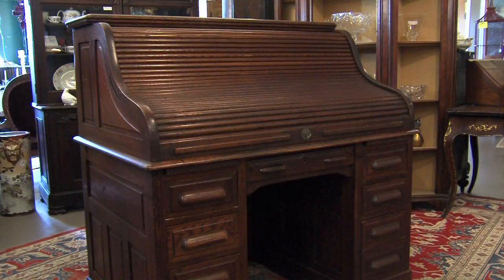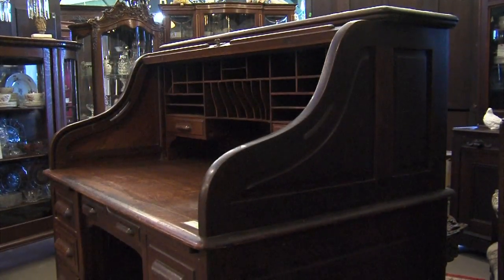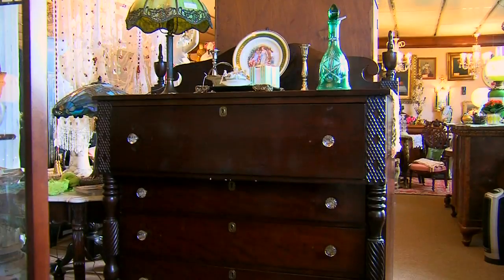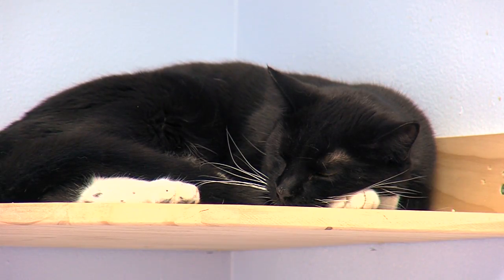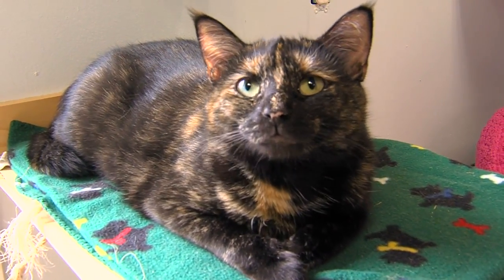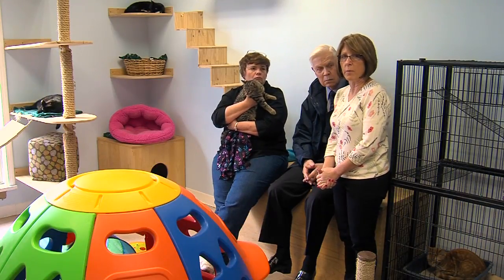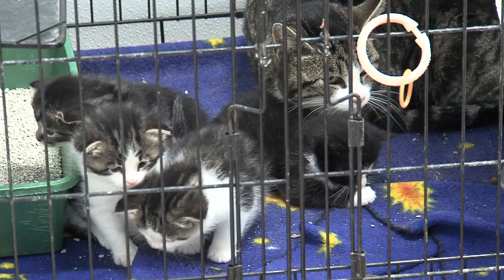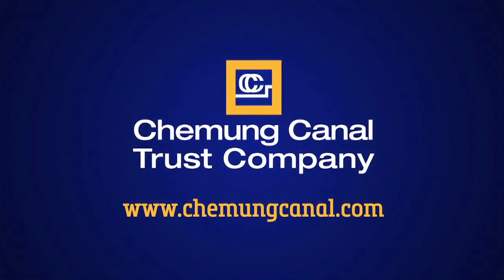Around Town with Henry Dormann: Show 9/4/16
Featuring:
Michael Watts, Antique Revival
Barbara Stephens and Kathy Dessena, Hornell Area Humane Society
Mark Grayson, Rocket 21